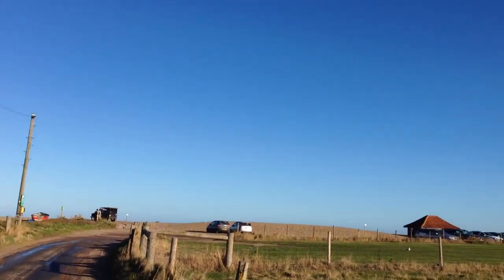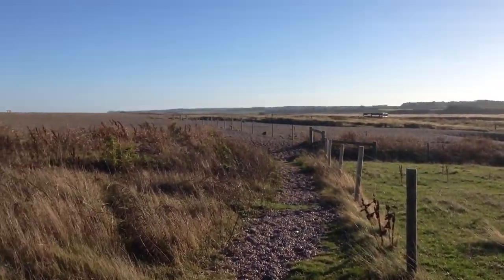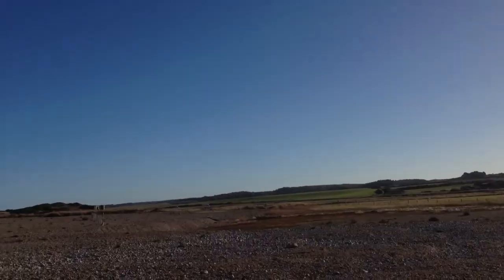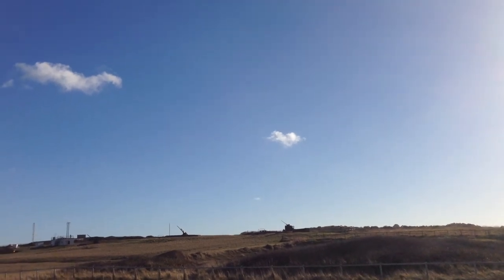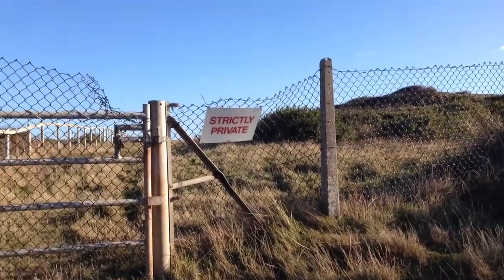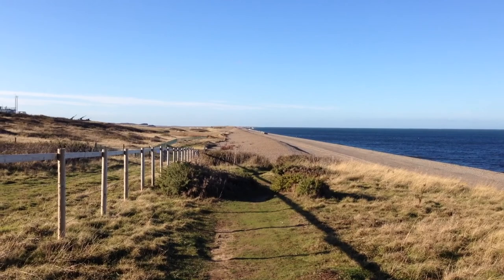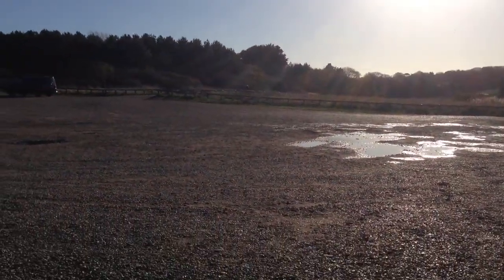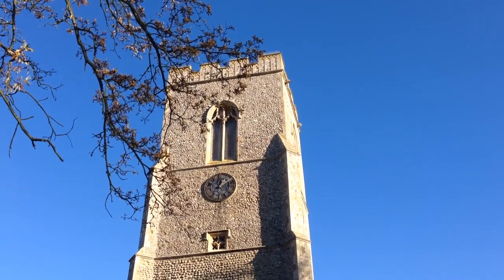Cley on Sea to Weybourne, Norfolk Coast Walk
On Tuesday 13 November I walked from Cley on Sea, near Blakeney in Norfolk, along the coast to Weybourne Church. It was a clear but windy day so I apologise for the wind noise on this video.